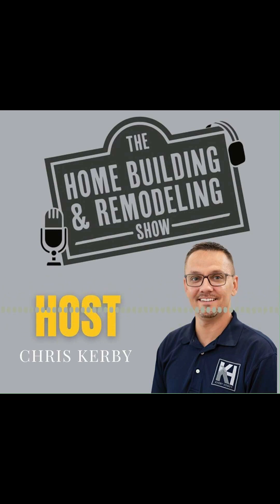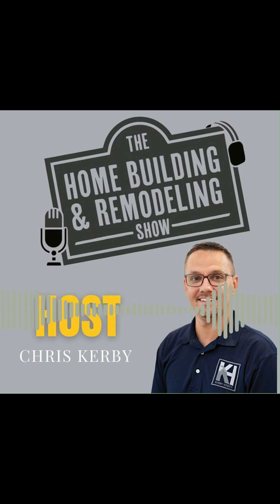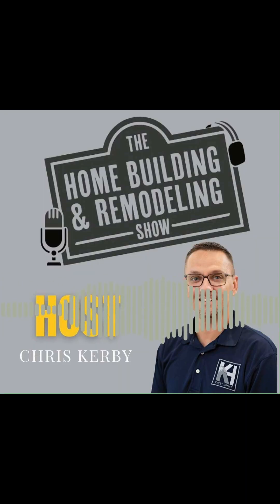Episode 26 of The Home Building and Remodeling Show.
Understanding leg work for building a home.  Pre-Planning for a home build is a lot of work.   to end discussing best practices, materials, and processes that we have developed over time.    Listen to us compare the old versus new school way of doing a shower install.  Saving time, money, and lasting longer with the newer products and built-in advanced features.
Our interior designers tell us how we should listen to the client and gather as much information as possible before starting to make suggestions. Collaborating with a good contractor matters a lot from the interior designer perspective.